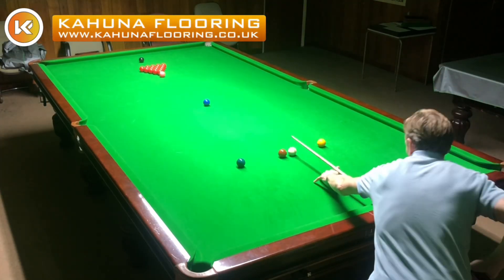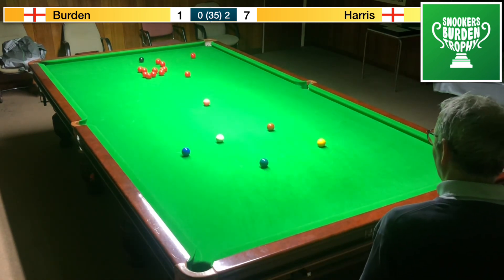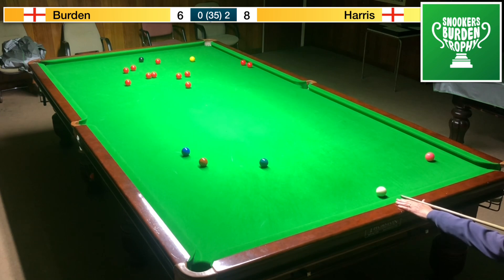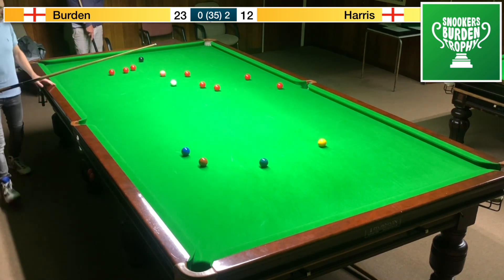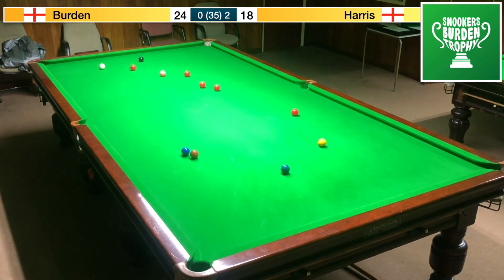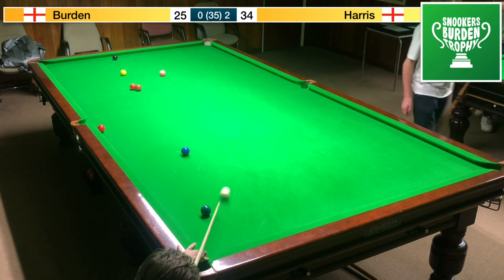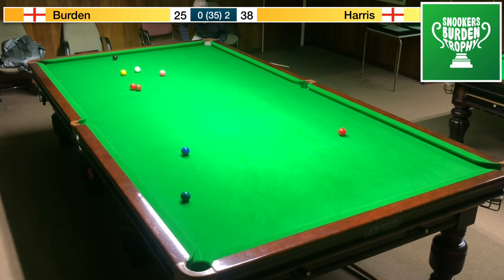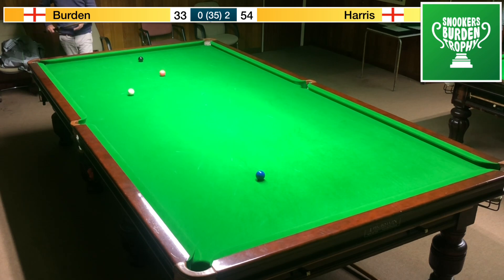Frame 3 | Series 5! Snookers Burden Trophy 🏆 Epic 35 Frame Battle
Welcome to Snookers Burden Trophy 🏆 Series 5

Watch two life long friends battle it out on the baize for the prestigious (home made) Burden Trophy!

Mark has won the first 2 frames of the session and is currently in the running for the high break bonus frame, so all the pressure is on Steve!